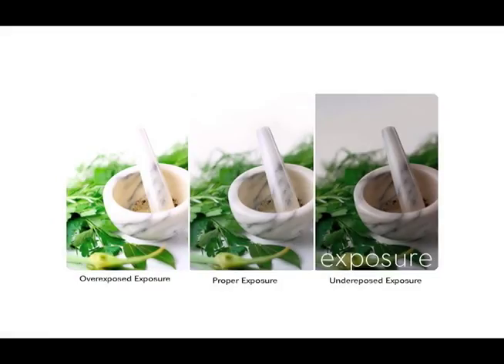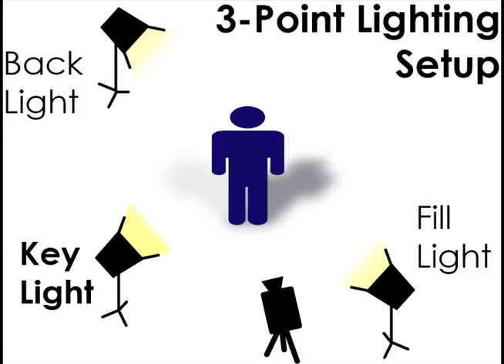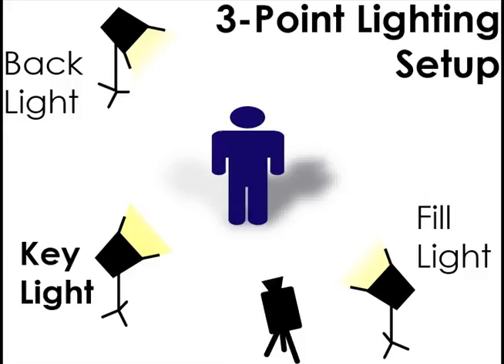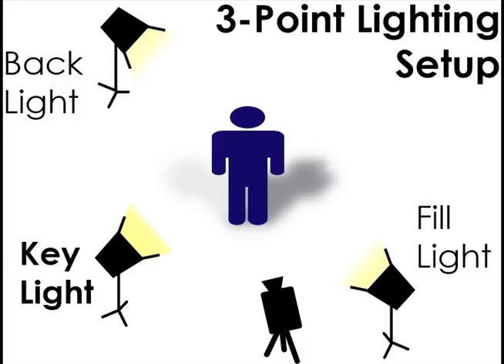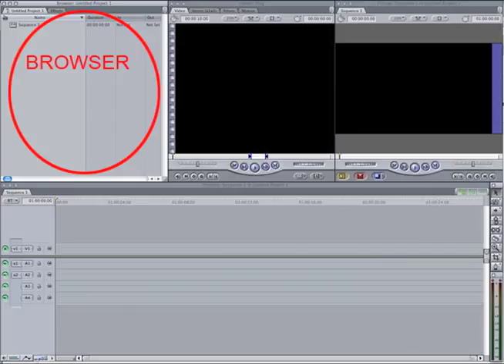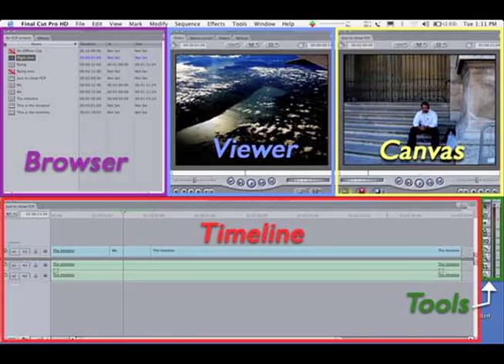Josh's Video Tutorial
Josh's Video Tutorial - Media  Production Level 3